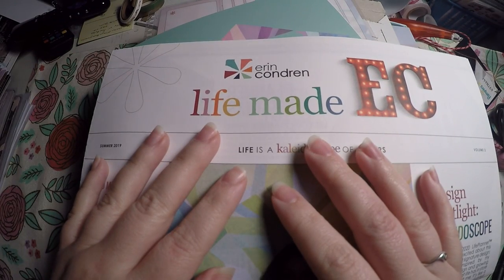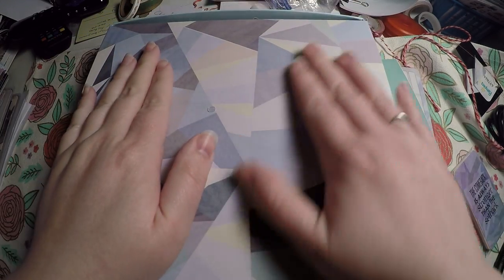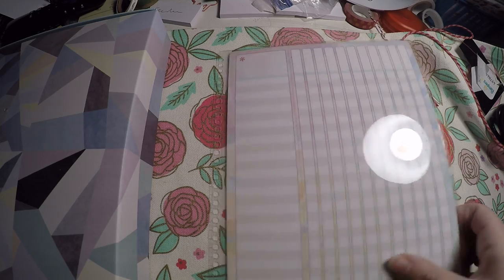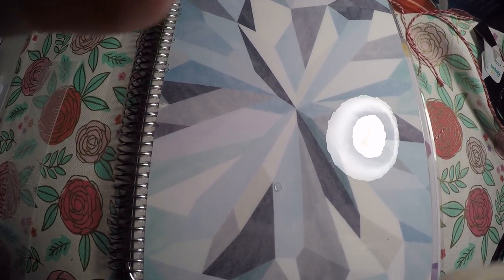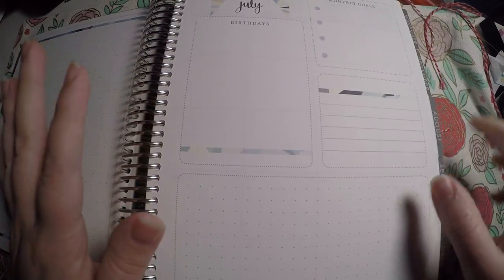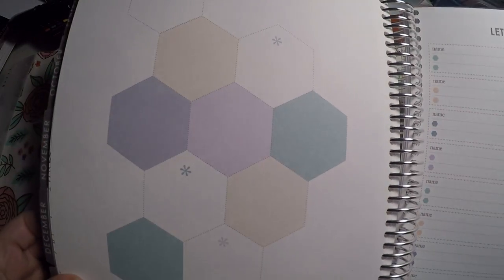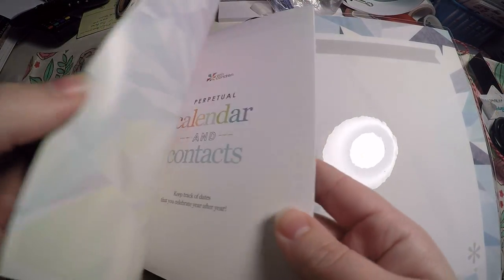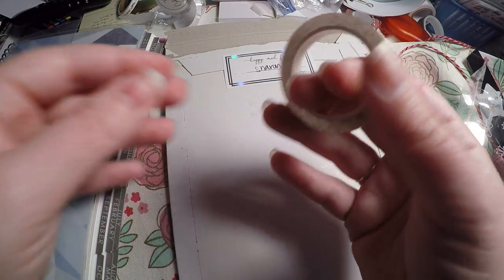Erin Condren Haul Feat the new 2019 Lifeplanner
Code: Rosebud20